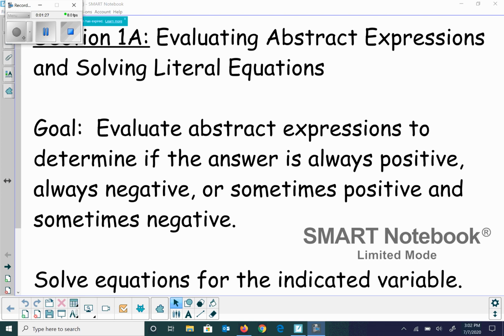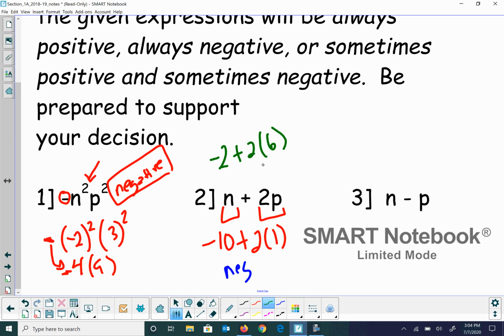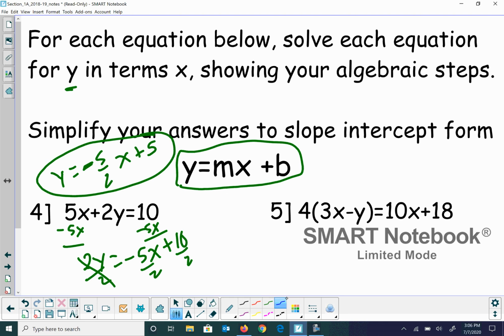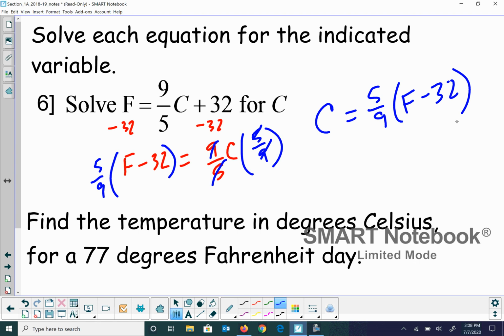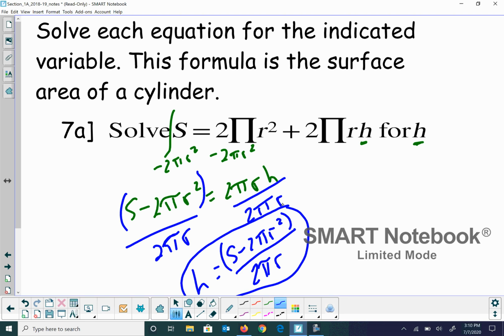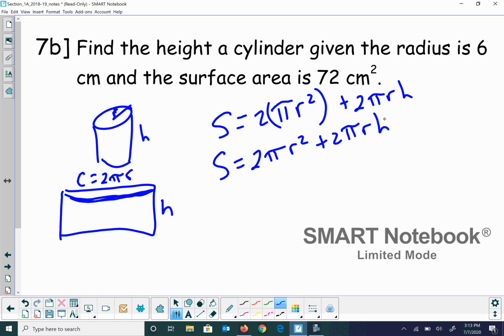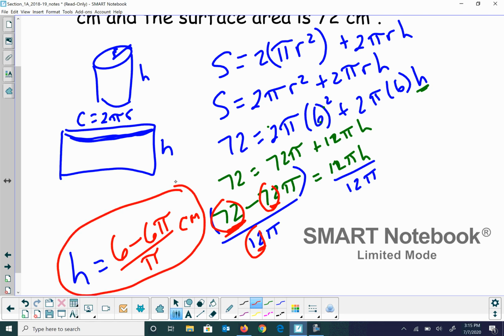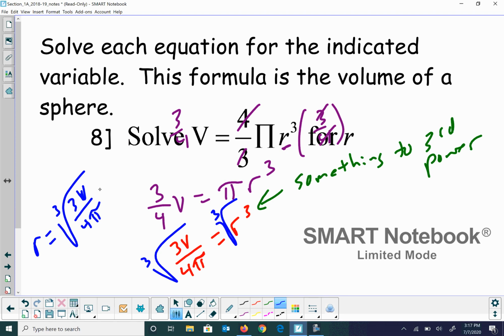video 1 ACC Algebra 2 video 1 of 5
This is the first video.  Students are to watch video and take notes.  Also, the video has questions embedded.  Each video is worth 15 total points where 10 points is awarded for the video.  The other 5 points is based on number of correct answers with questions in video.